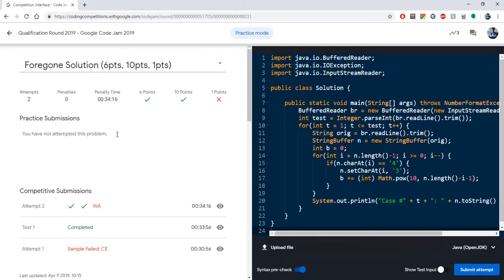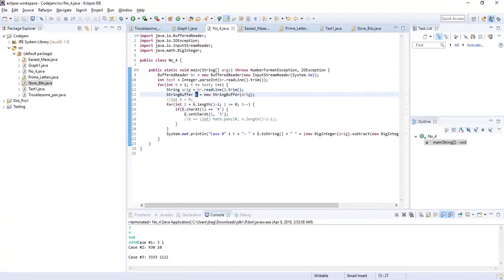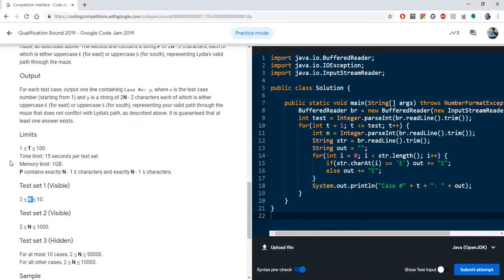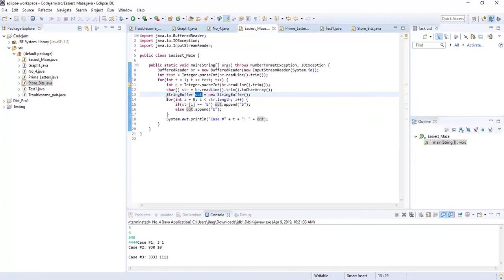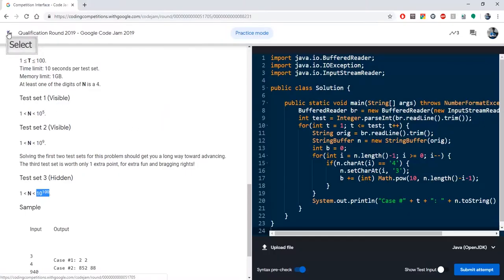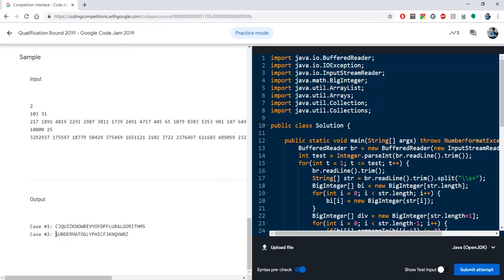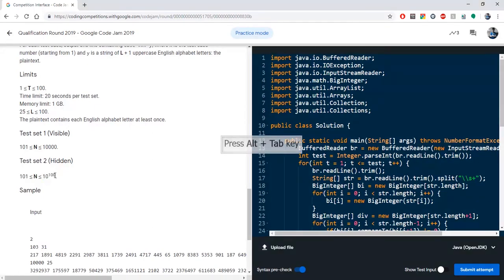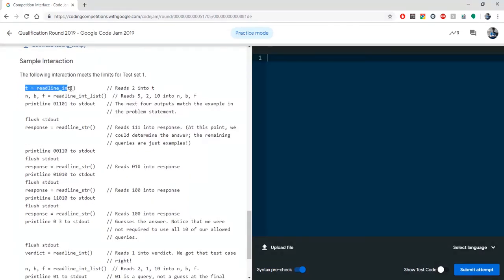Google Codejam 2019 Qualification round solutions